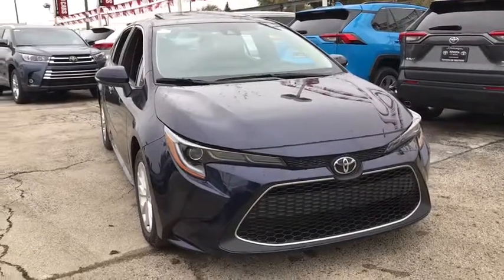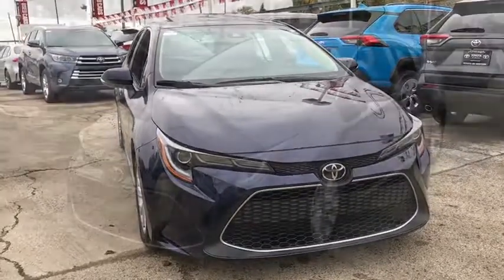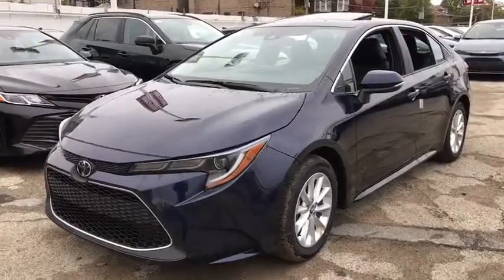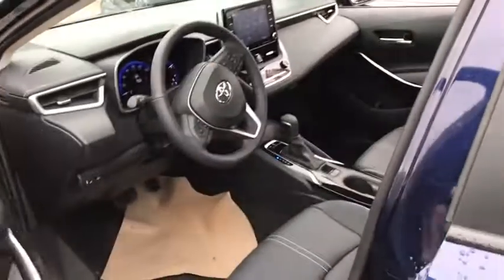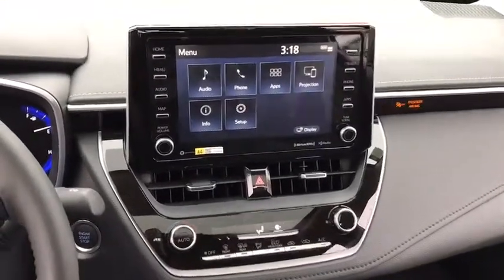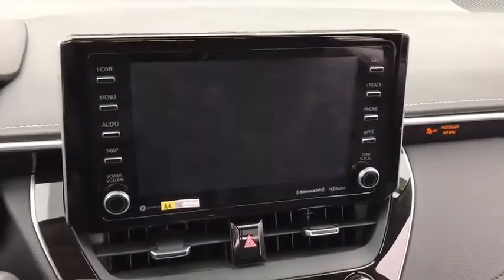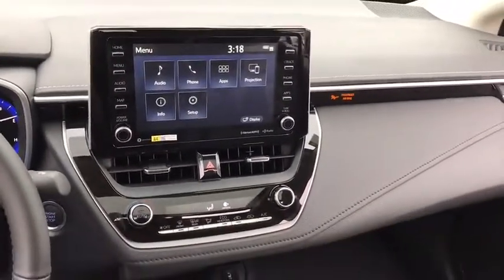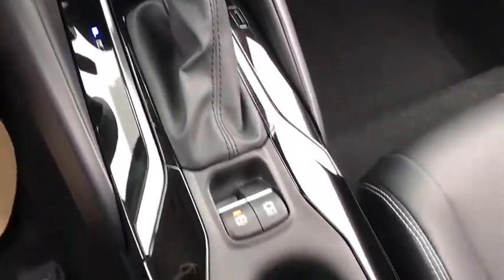2020 Toyota Corolla Chicago, Oak Lawn, Calumet city, Orland Park, Matteson, IL 20222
Blueprint New 2020 Toyota Corolla available in Chicago, Illinois at Toyota on Western. Servicing the Oak Lawn, Calumet city, Orland Park, Matteson, IL area.

6941 South Western Ave.

Boasts 37 Highway MPG and 29 City MPG! This Toyota Corolla boasts a Regular Unleaded I-4 1.8 L/110 engine powering this Variable transmission. Wheels: 16 Alloy, Wheels w/Silver Accents, Variable Intermittent Wipers.*This Toyota Corolla Comes Equipped with These Options *Trunk Rear Cargo Access, Trip Computer, Transmission: Continuously Variable (CVTi-S), Transmission w/Driver Selectable Mode and Sequential Shift Control w/Steering Wheel Controls, Toyota Safety Sense P, Tires: P205/55R16 All-Season, Tire Specific Low Tire Pressure Warning, Systems Monitor, Strut Front Suspension w/Coil Springs, Steel Spare Wheel.* Visit Us Today *Live a little- stop by Toyota On Western located at 6941 S Western Ave, Chicago, IL 60636 to make this car yours today!